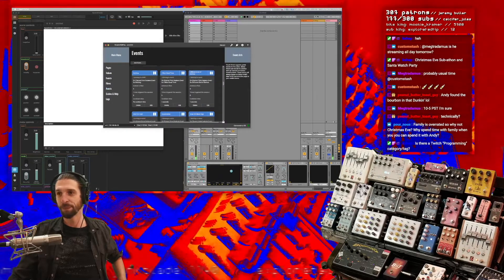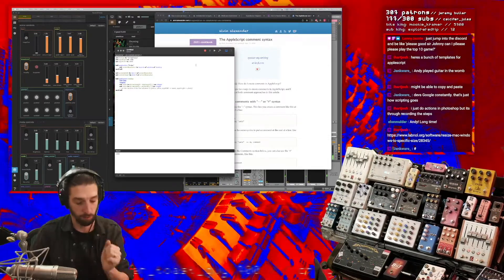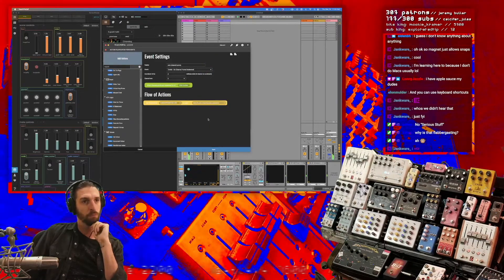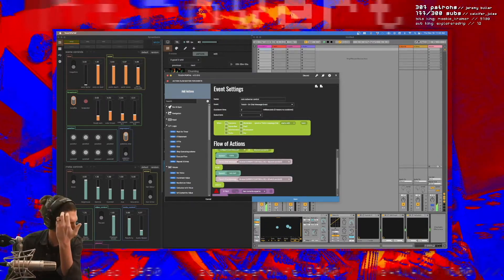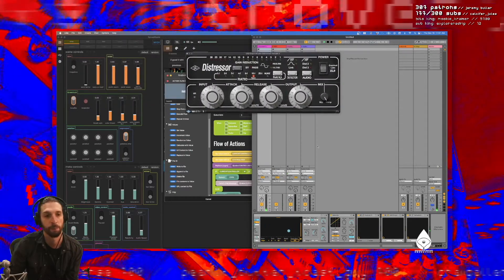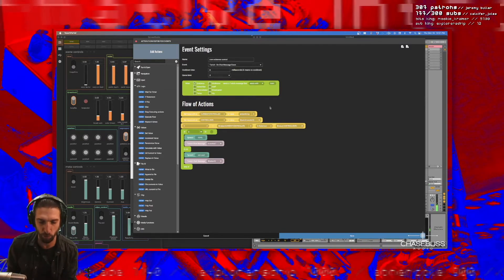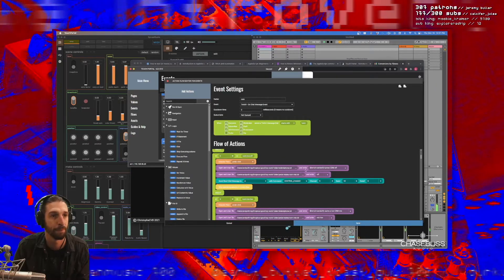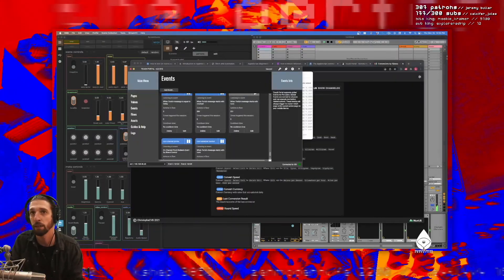Ambient Musician Learns Apple Script On Stream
almost done setting up all this coding stuff. it's really fun. you should stop by the stream sometime and play my pedalboard through the chat.

helps me continue to stream and make music, and in return you get all of the music we make on stream! how cool is that

pedals on this dang thing:

boomerang iii phrase sampler
chase bliss preamp mk2
keeley compressor pro
ehx tri-parallel mixer
-old blood noise sunlight + old blood noise dark star
-meris ottobit jr.
-demedash t-120
strymon el capistan
pladask matrise matrix mixer
-chase bliss mood + chase bliss/cooper generation loss
-chase bliss blooper
-ehx superego + old blood noise flat light
strymon iridium
chase bliss condor
hologram microcosm
meris polymoon
chase bliss/meris cxm 1984